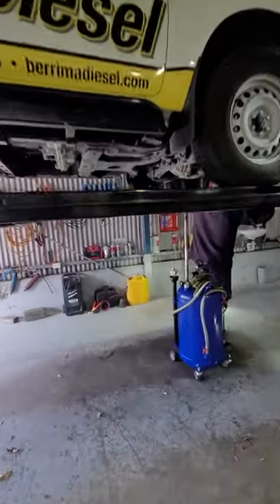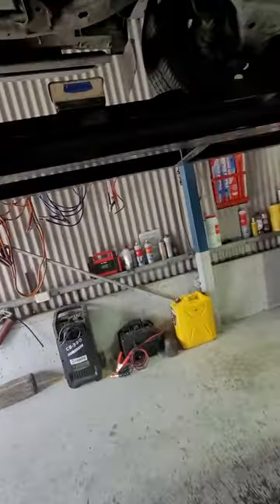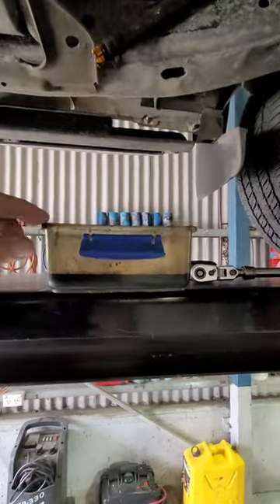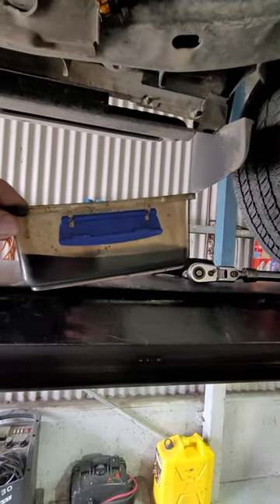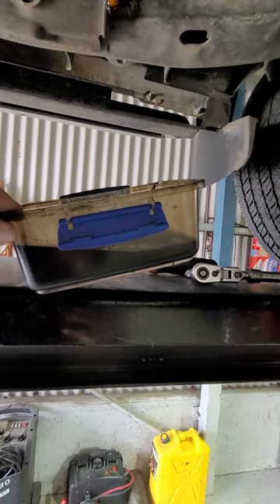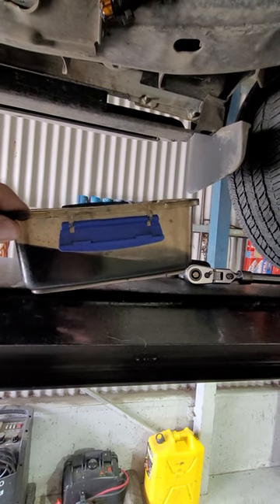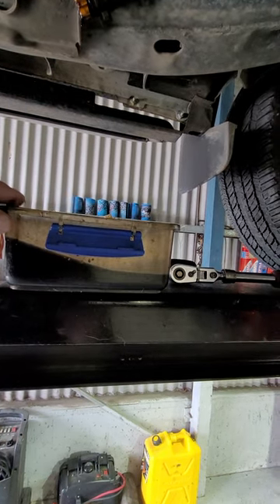Catch Can Oil 🛢️😱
Oil? Glue? Same thing around engines. ⚠️

Keep your Modern 'Common Rail' Diesel engines Complex Inlet system Clean and free of oiley Goop! 😱

Here's our Nissan NP300 in for a quick go over and Catch Can draining. ♻️✅

At Berrima Diesel… Diesels Don't have to Smoke and Can have Power 💪
A Diesel Family that's been doing their bit for the Environment ♻️ by stopping Diesels Smoking since 1956!

⭐ "Making Diesel Great Again" 😉
⭕ Zero Emission Diesels ❤️ (yep... do your Research - Zero Carbon Synthetic Diesel)